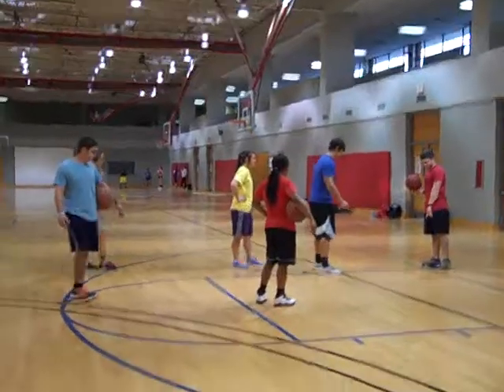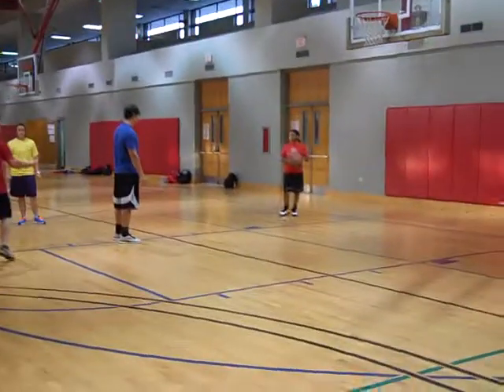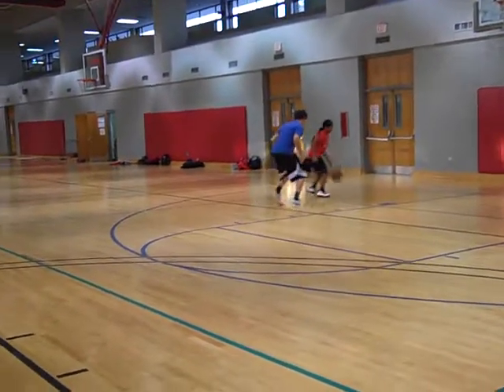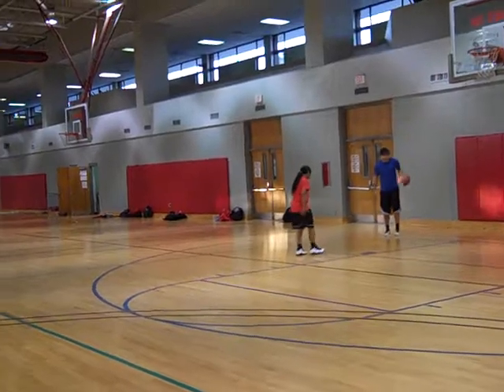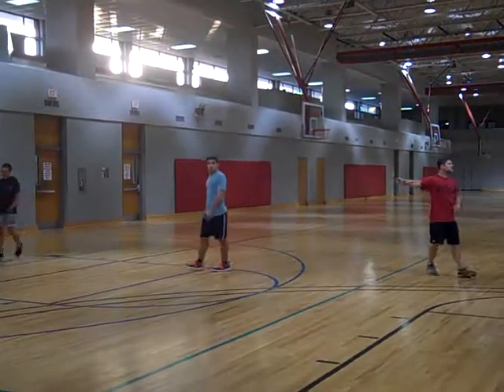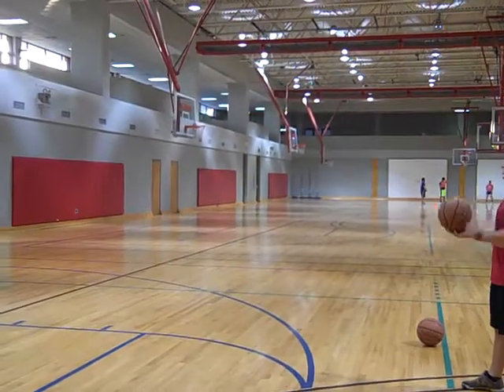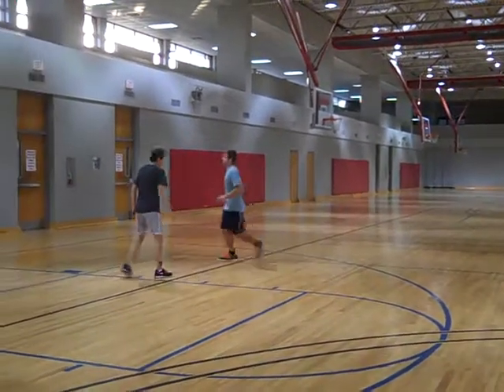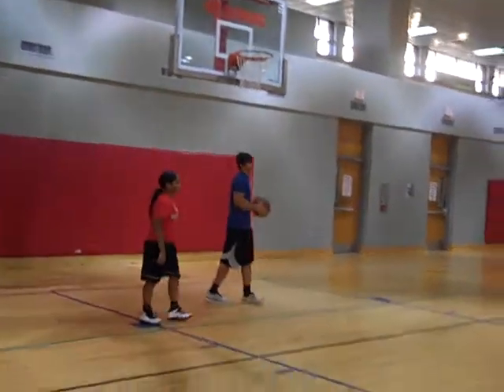Teaching Physical Education Basketball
(Introductory Activities, Fitness, Focus & Closing Activities)
School of Kinesiology - University of Louisiana at Lafayette

Candidates are introduced to planning, student management , motivation & communication and instruction. Candidates teaches their peers in the first lessons before entering into the K-12 schools.